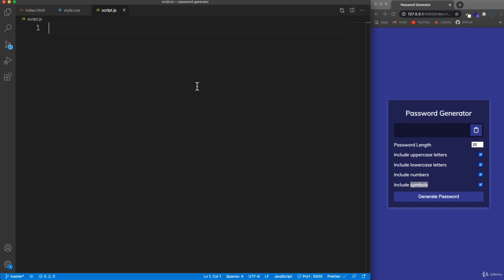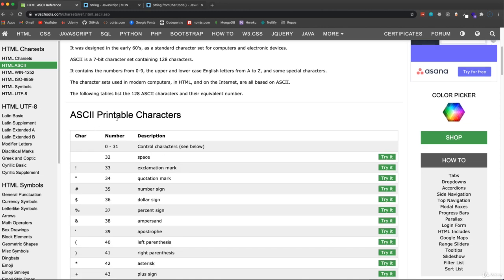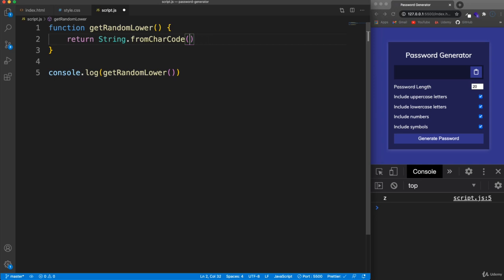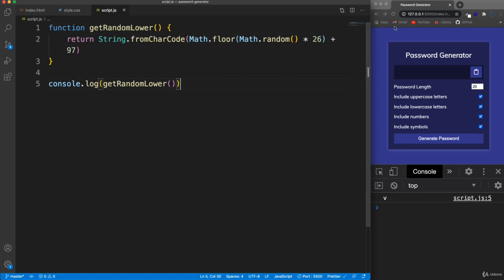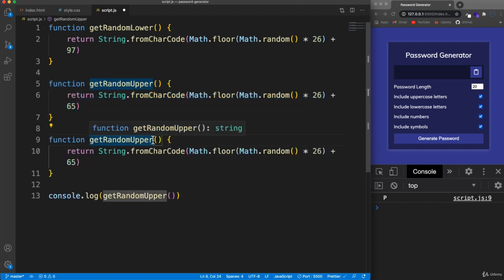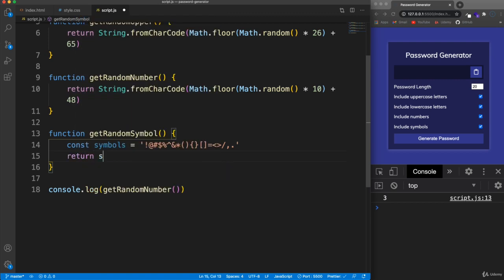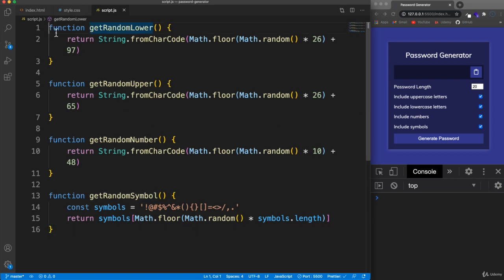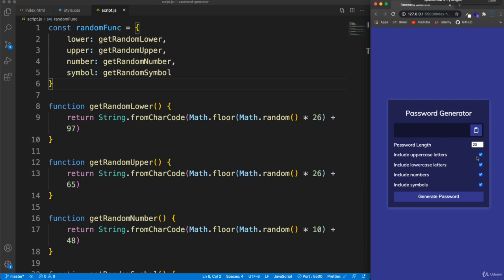Password Generator UI 2